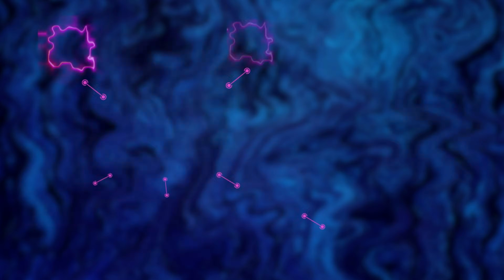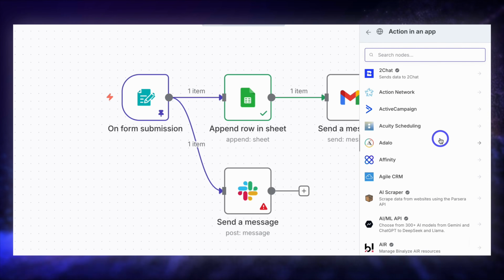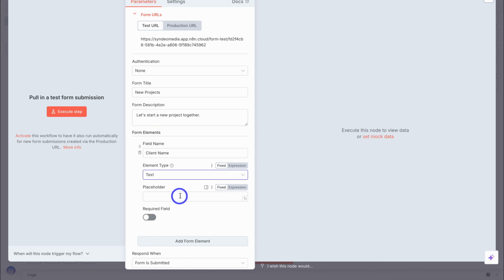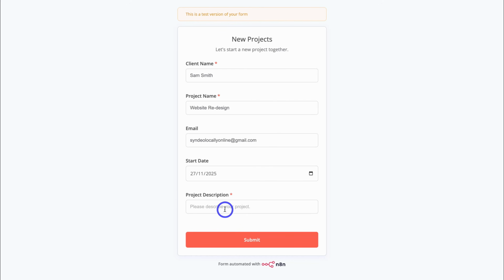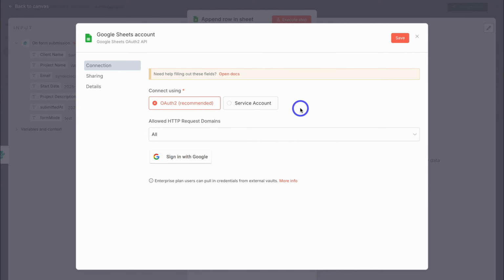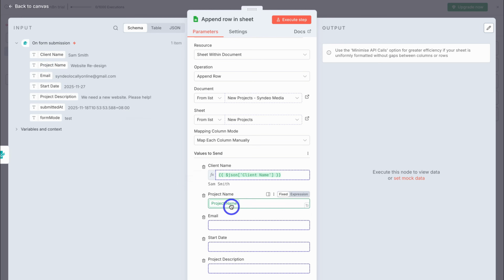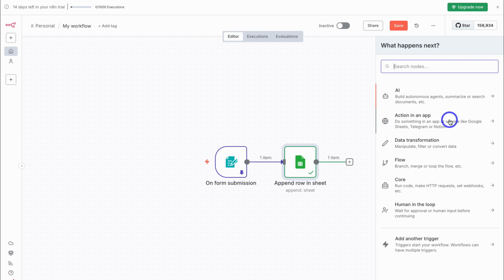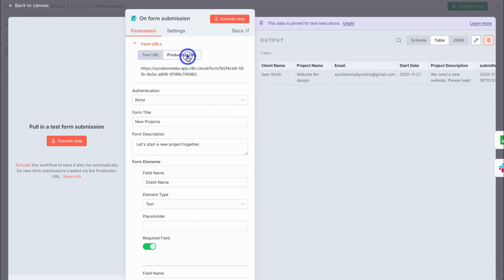n8n Tutorial for Beginners | Ultimate Quick Start Guide (2026)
In this n8n tutorial, I share how you can set up automations between forms, Google Sheet's and other apps.

N8n is a self-hosted, no-code automation platform that allows you to visually create your own automated workflows.

It lets you build simple and complex workflows to automate tasks and move data between applications without needing to write any code. N8n is a self hosted alternative to expensive platforms like Make and Zapier.

► Today we navigate through the below chapters for this n8n tutorial for beginners:

0:00 Intro
00:31 Getting started with N8N
01:00 N8N dashboard
01:13 Create trigger (Form submissions)
07:00 Connect Google Sheets (Capture data)
07:54 Connect other apps
09:56 Outro

Let me know if this n8n tutorial for beginners was helpful. Also, if you require any help or support, make sure to get in touch with us today.